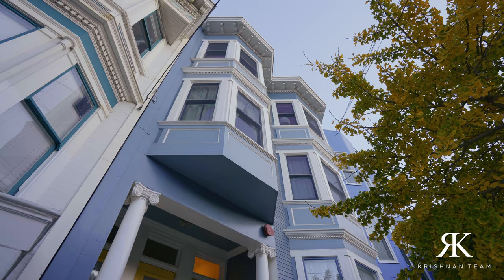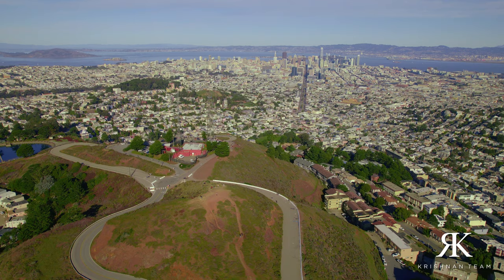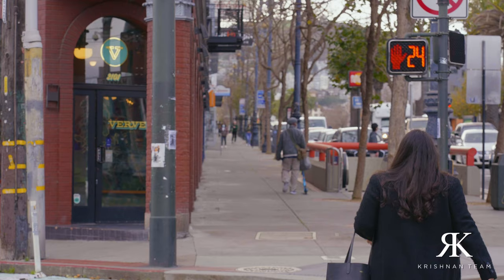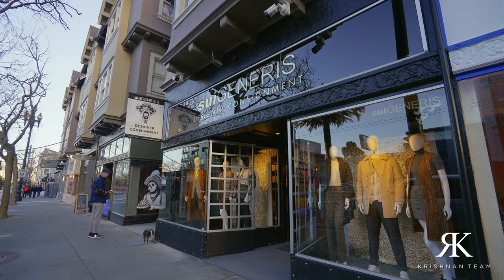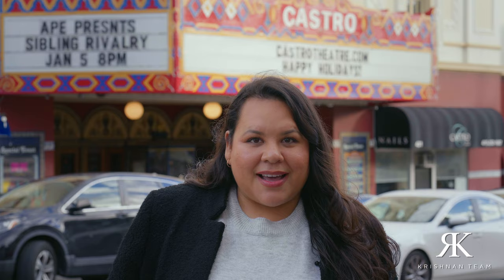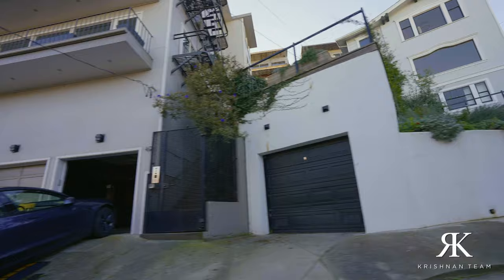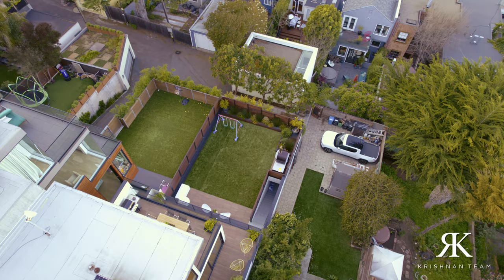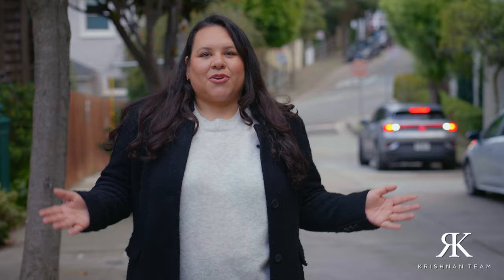Living In San Francisco California's BEST Neighborhoods - Castro District + Dolores Heights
If you're moving to or living in San Francisco California and you want a neighborhood that has a lively atmosphere, inclusive culture, beautiful views and a strong sense of community check out The Castro District aka Eureka Valley and Dolores Heights.

If you want to know everything (good and bad!) about living in San Francisco, then subscribe▶ and tap the bell🛎 for notifications so you can be the first to know about the current market in San Francisco, California.😁

We are The Krishnan Team and we love getting calls and emails from people looking to move to San Francisco. It's never too early to consult with a real estate agent.

Ruth Krishnan San Francisco Real Estate Agent 01862279